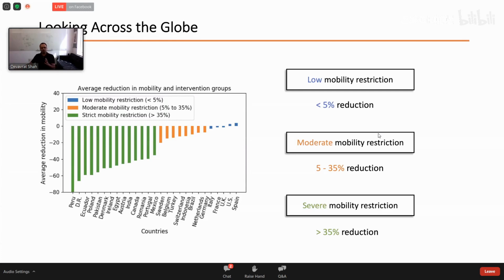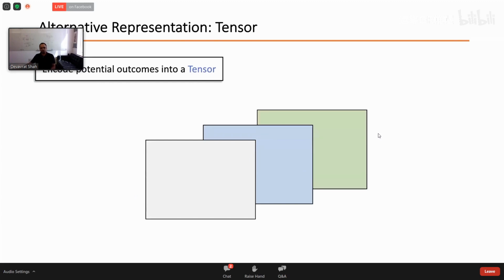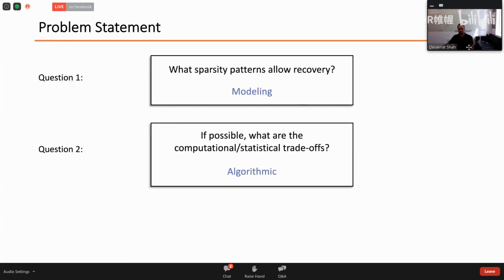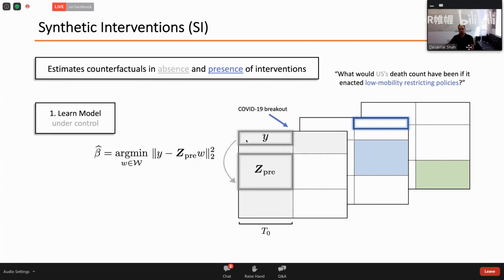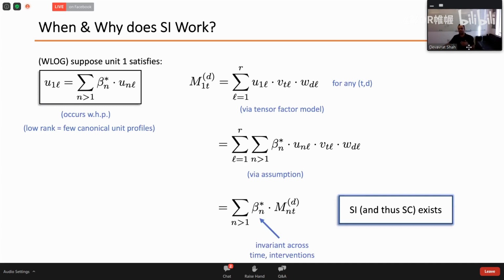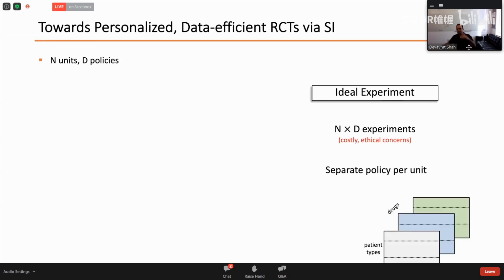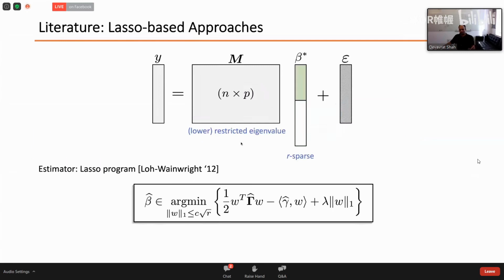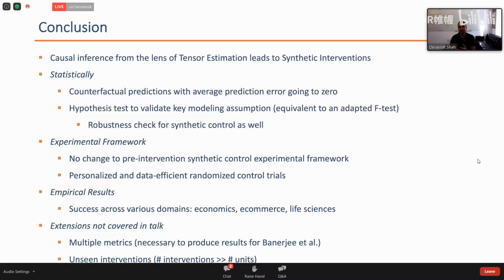Synthetic Interventions, Causal Inference using Observational Data, Devavrat Shah, MIT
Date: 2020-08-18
Topic：Synthetic Interventions, Causal Inference using Observational Data
Guest：Devavrat Shah, MIT
麻省理工学院电子工程和计算机科学系教授，统计与数据科学中心创始人及主任，麻省理工数据、系统与社会研究所、LIDS，CSAIL和ORC的成员。他目前的研究兴趣包括机器学习算法，因果推理和社交数据处理。